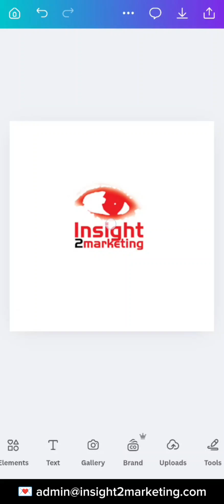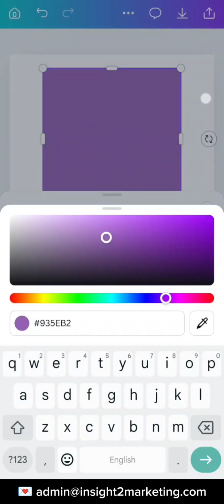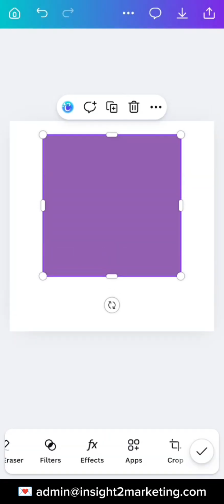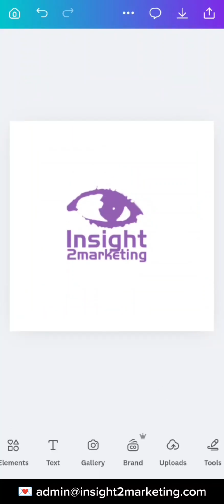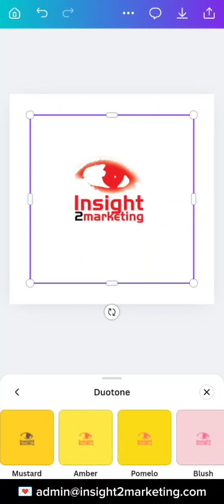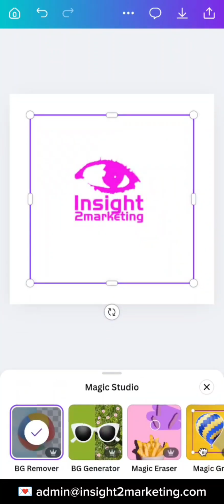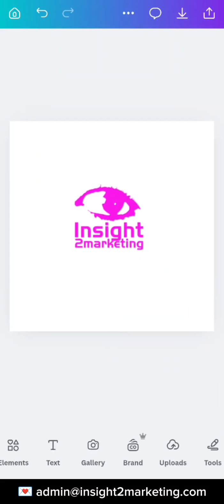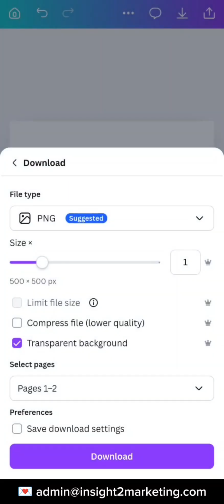Here's how to change the colour of your logo in Canva and save as a transparent PNG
‼️Use a high resolution artwork file and save as a Transparent PNG file. Free Canva tips. if your image has a lot of detail in it, this may not work so please test before running off to design, produce or print anything.

Business owners here's a DIY design tips loading. Here's how to remove the background from your logo, how to change your logo colour and also how to save it a transparent PNG. Something for the weekend.

Follow for more tips. And if you need training for your company or coaching send an email. The email is on this video. Be sure to follow @insight2marketing and join the community for social media, marketing strategies, design tips and more.

New events and course are on the website.
Coaching community now open. Leave a comment or DM for details on how to apply.

Everybody booked on to The Visibility Lab on 24th January 2026 will receive a complimentary bonus training: Our "Design made easy" series.